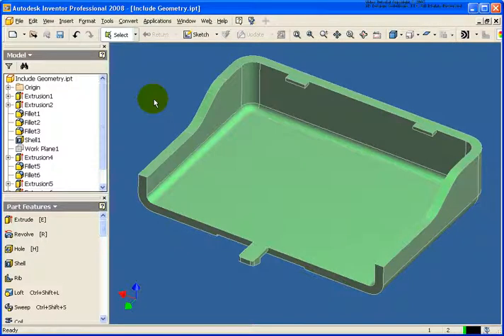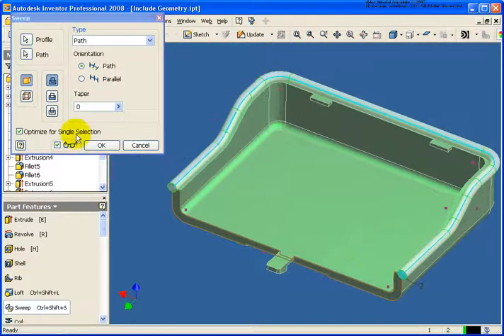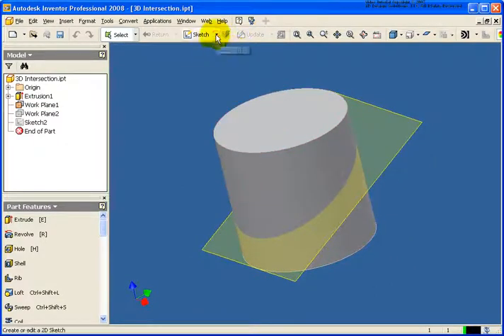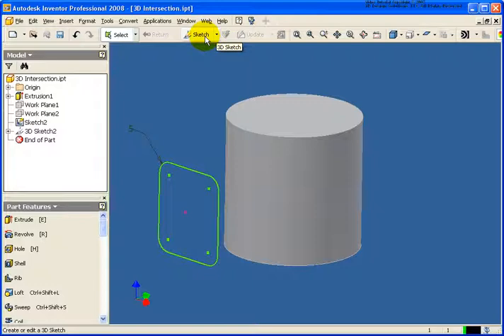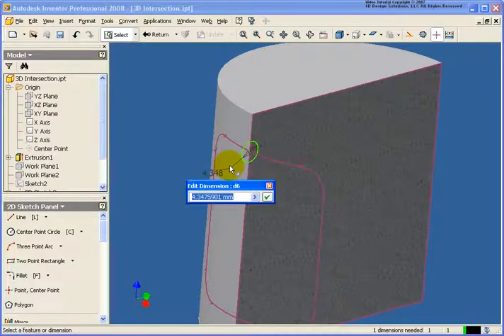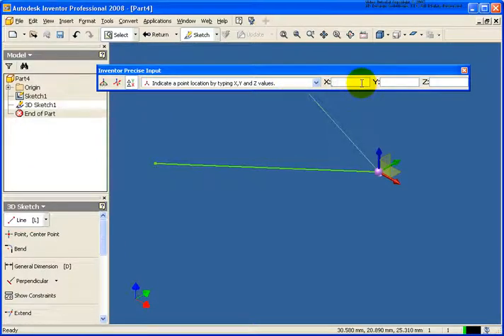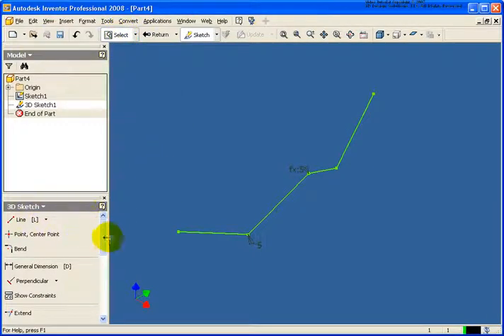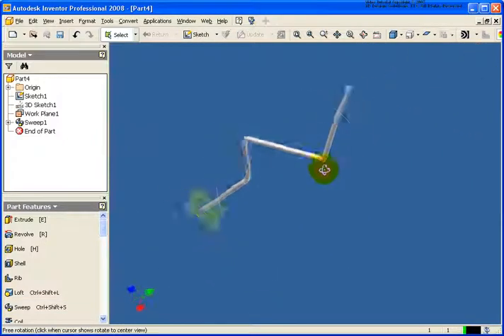5 3D sketches